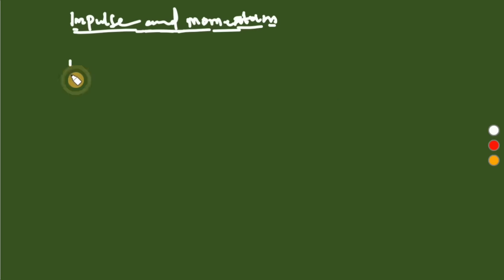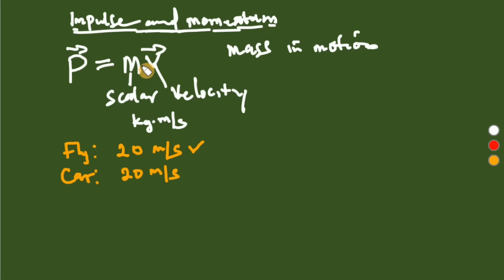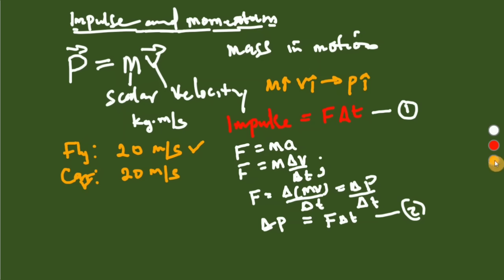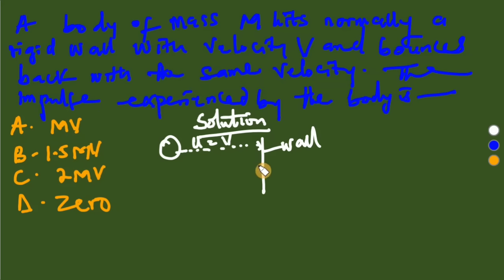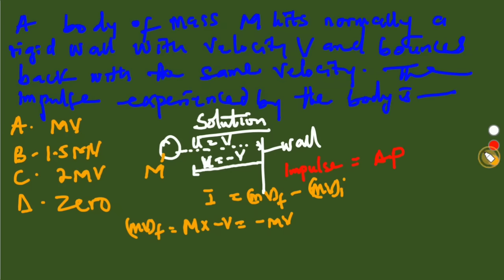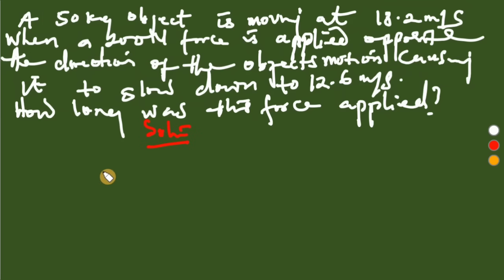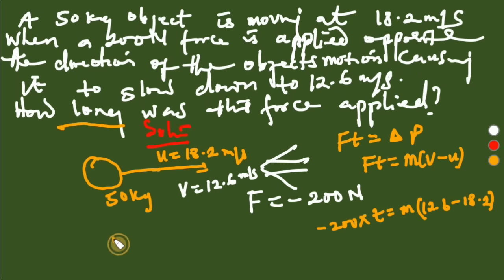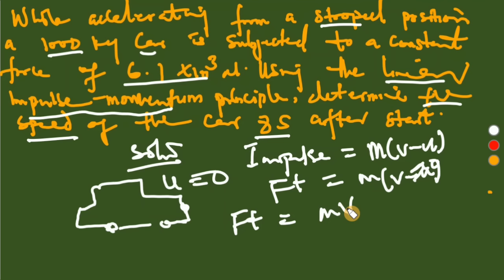"Impulse & Momentum Explained: Solving Real-World Physics Problems!"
Welcome to our comprehensive physics tutorial on Impulse and Momentum! Whether you're a high school student brushing up on fundamentals or a university learner delving into advanced concepts, this video is designed just for you.
In this engaging session, we’ll explore:
1. The core principles of impulse and momentum
2. How to apply impulse and momentum to real-world scenarios
3. Three detailed example problems that illustrate these concepts in action
Join us as we break down these essential physics topics, making them accessible and relatable for learners at any level. Perfect for anyone studying physics in any academic system worldwide! Let's dive into the fascinating world of physics together!